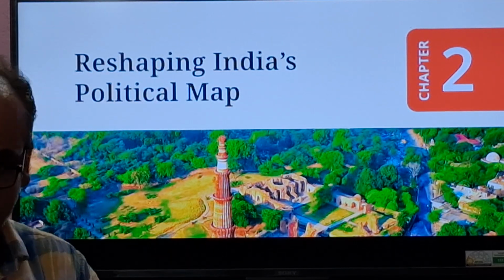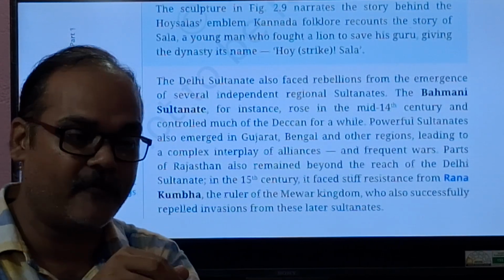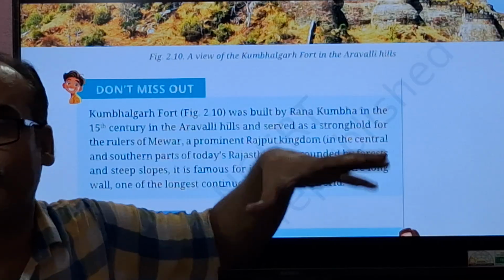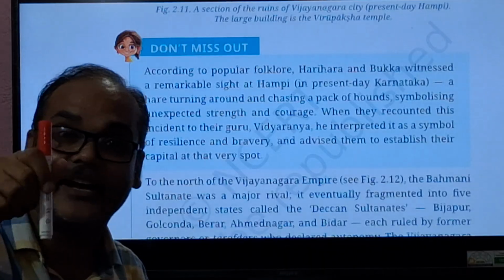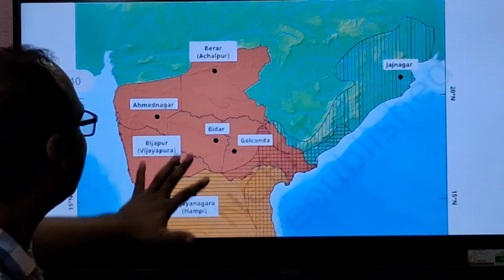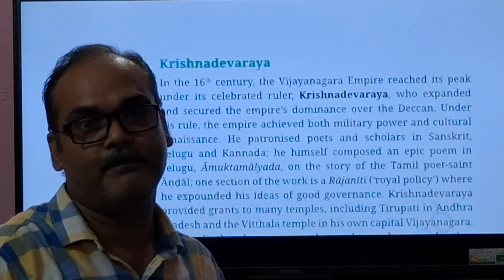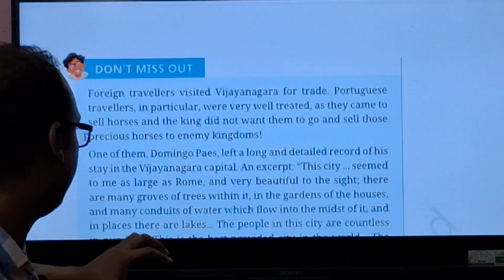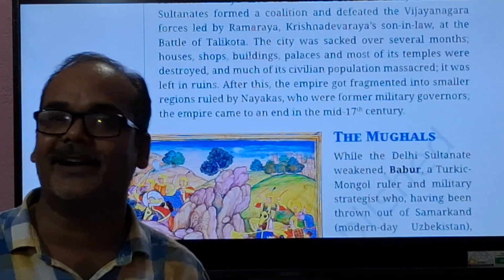Reshaping India's Political Map # Part 5